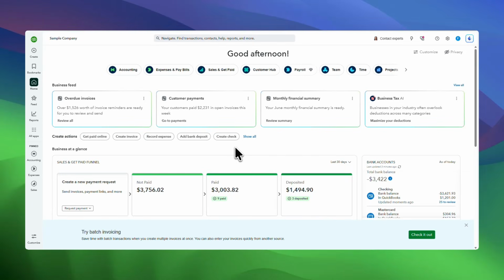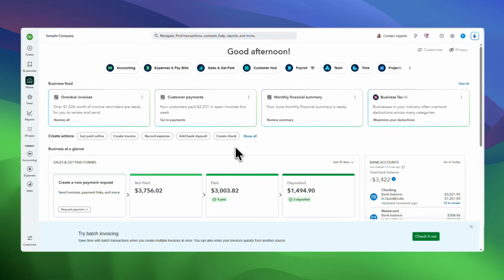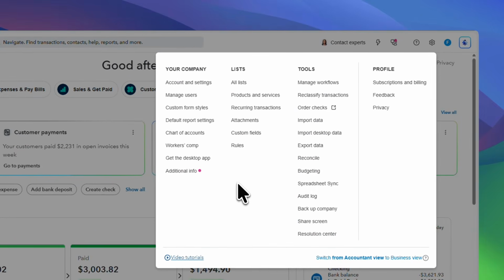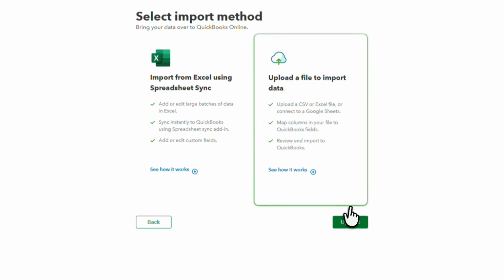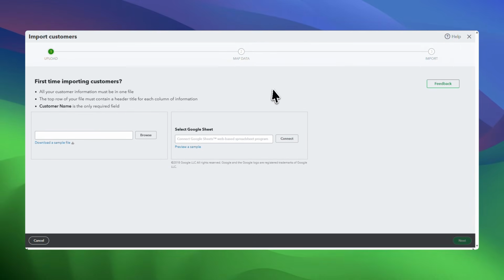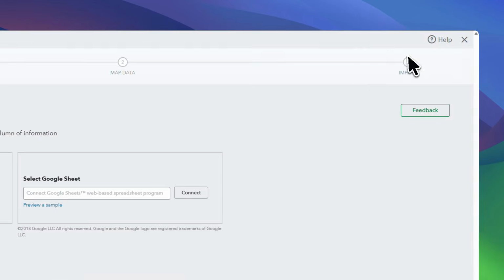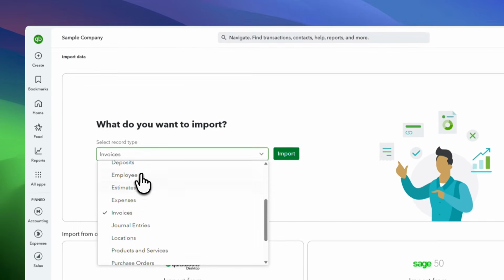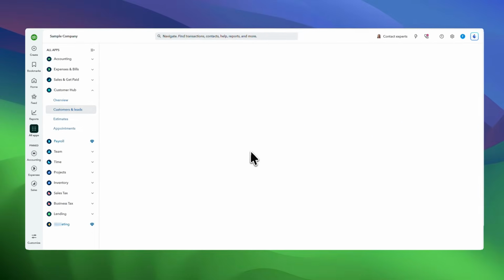How to Import Multiple Customers in QuickBooks Online (2026 Updated Guide)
Learn how to import multiple customers into QuickBooks Online! In this 2026 step-by-step beginner tutorial, I'll show you how to prepare your Excel or CSV file, upload your customer list, map customer details correctly, review your data, and complete a bulk customer import.